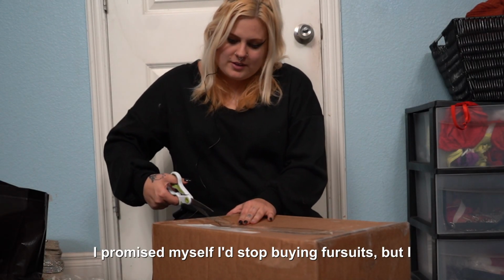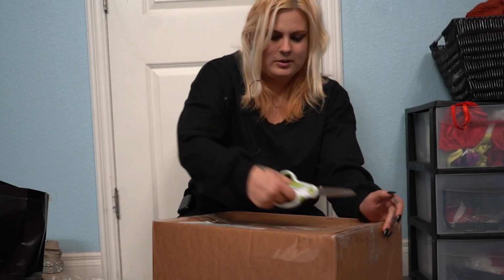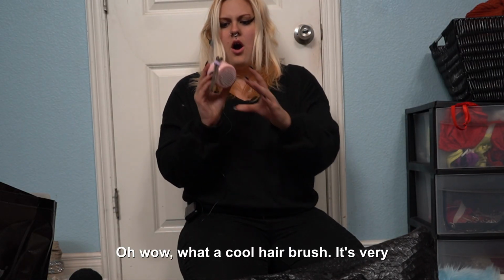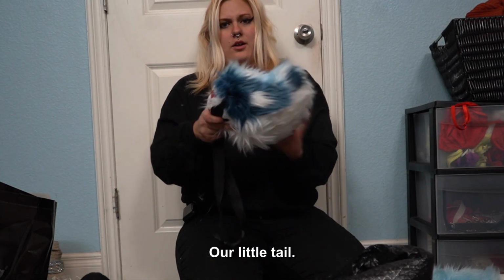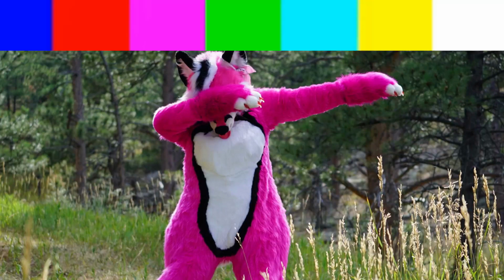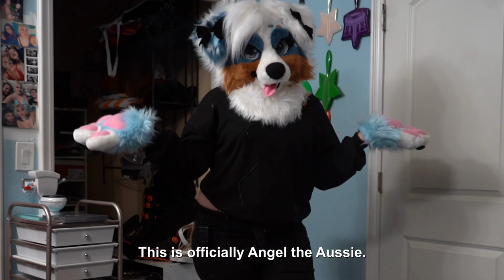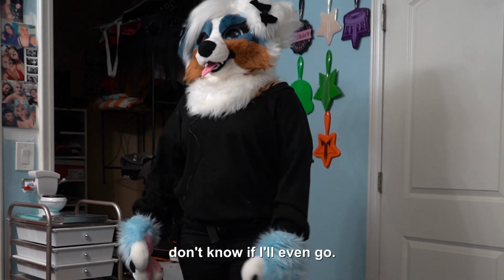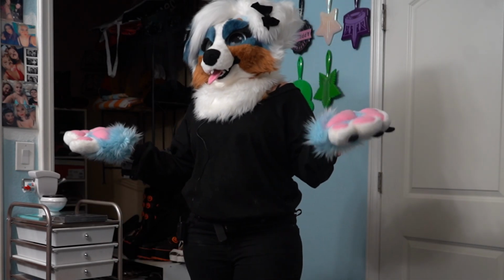UNBOXING A LAZYJOY FURSUIT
ANOTHER FURSUIT??